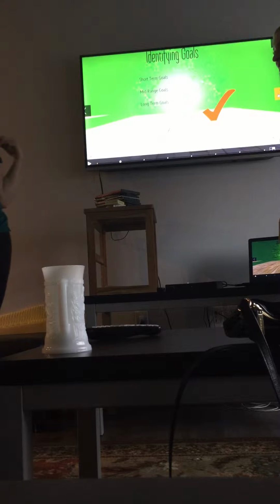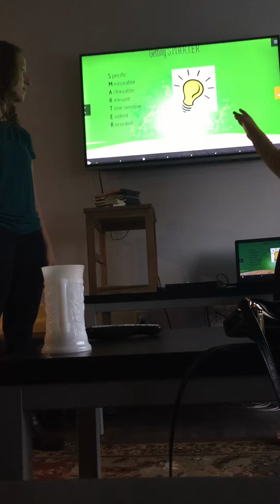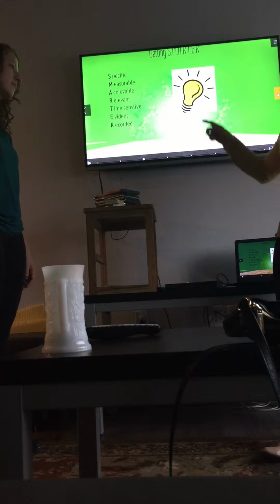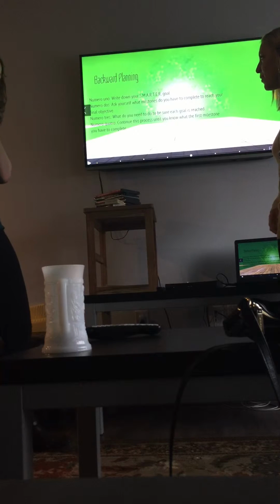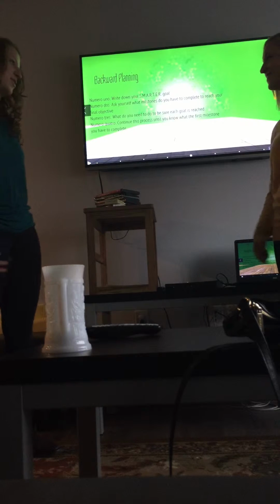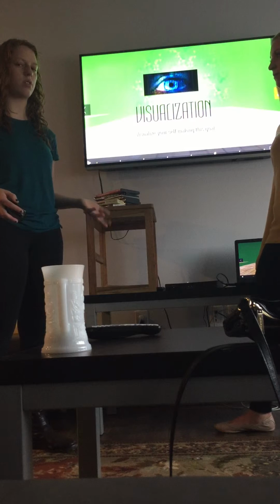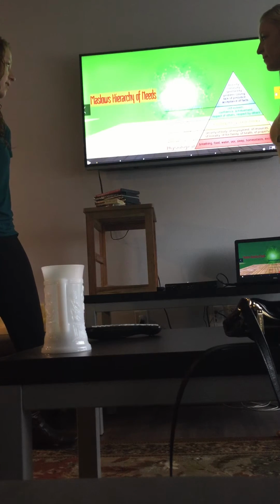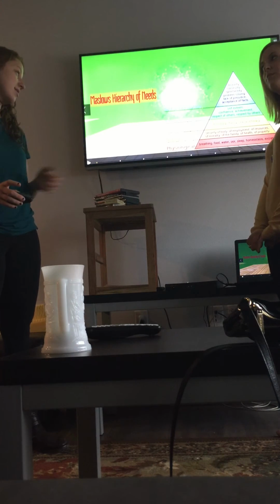Tori and Kathleen: Goals Presentation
Orientation to marketing class Presentation.